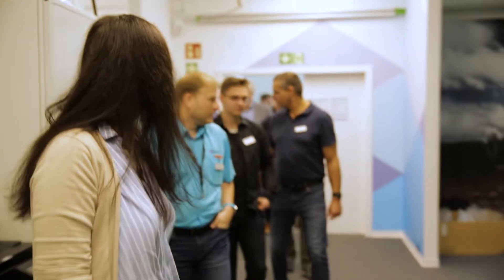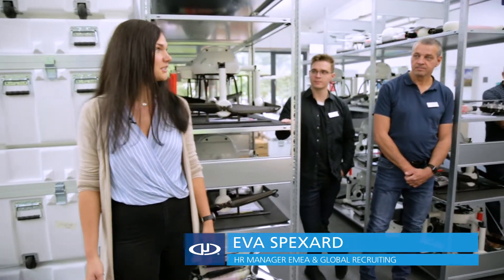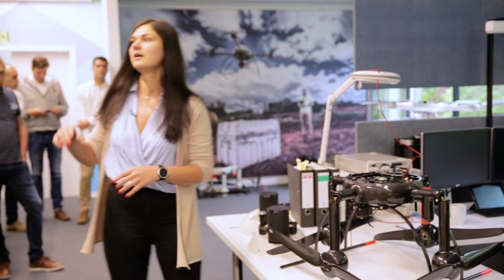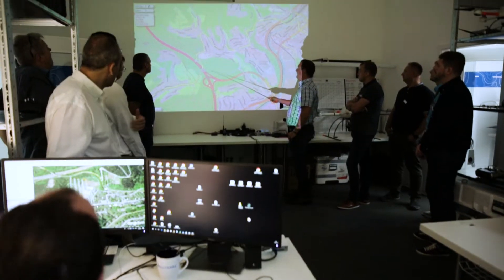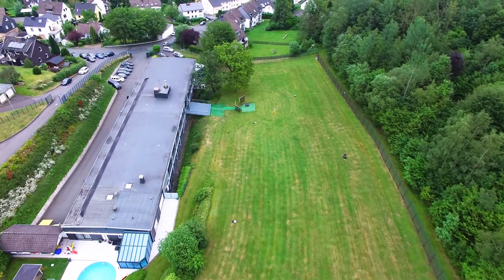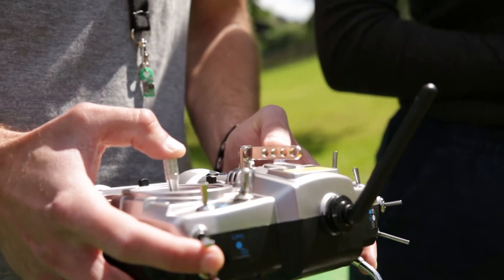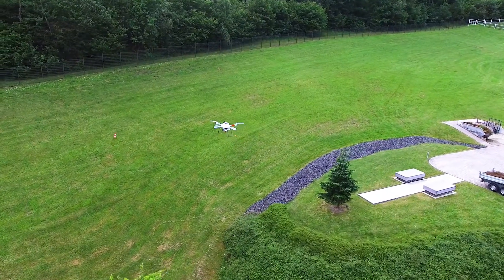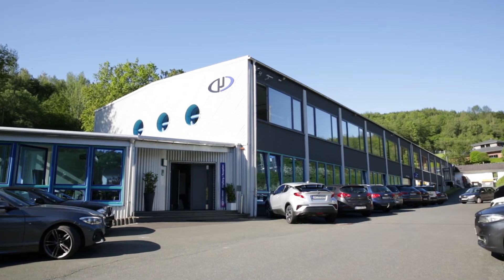Microdrones Germany Facility Tour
During the Microdrones Geo Days Event, the company hosted tours of their new 2080 sqm. (22,000 sq. ft.) facility in Siegen, Germany.
Functions performed here are related to production, software development, hardware, engineering, purchasing, flight ops and administration.

The new facility offers spacious offices and conference areas as well as a convenient flight test field complete with easily accessible diverse terrain and vegetation for testing LiDAR, photogrammetry, multispectral and R&D applications.